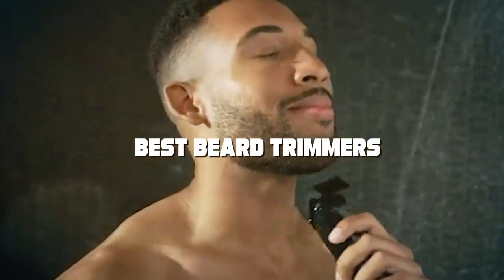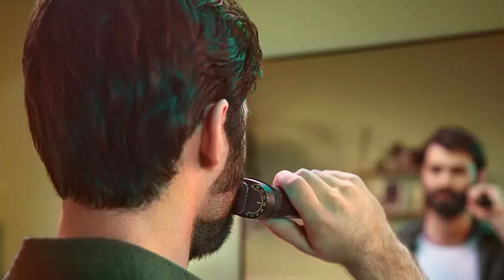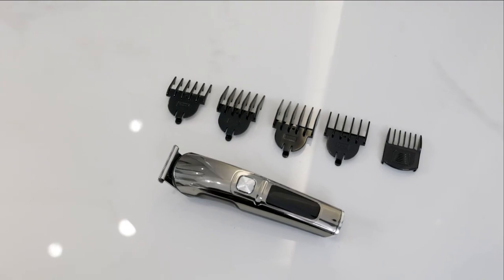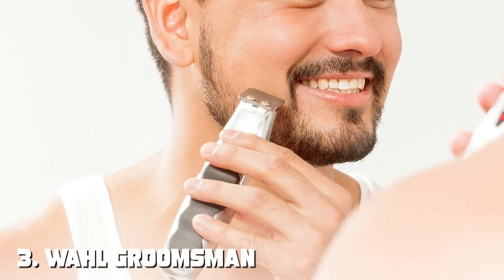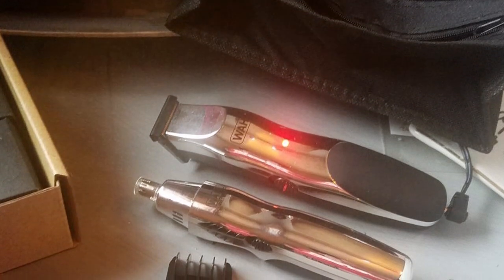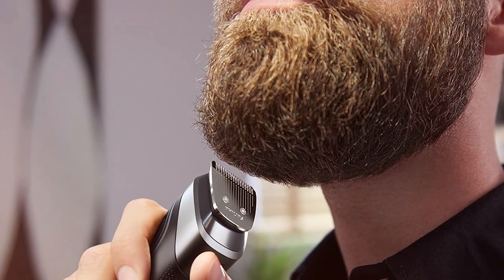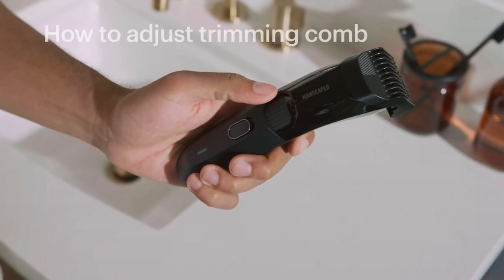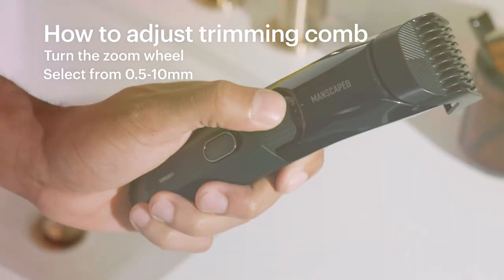Top 5 Best Beard Trimmers in 2024 | Reviews, Prices & Where to Buy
Best Beard Trimmers in 2024, tried and tested

1 Philips Norelco Multigroom Series 7000 MG7910/49

2 Ufree Beard Trimmer for Men

3 WAHL Groomsman Rechargeable Beard Trimmer Model 5622v

4 SNEW Philips Norelco Hair Trimmer for Men MG5910/49

5 MANSCAPED® The Beard Hedger™ Premium Men's Beard Trimmer

What are the Best Beard Trimmers in 2024?

In today's video we reviewed the Top 5 Best Beard Trimmers on the market in 2024. We made this list based on our personal opinion and we ranked them in no particular order, after doing our research based on their prices, quality, durability, brand reputation and many more.

After watching this video you will know which are the best budget, top selling and top rated Beard Trimmer on the market today.

If you choose from this list you can be sure that you buy one of the best Beard Trimmers available today.